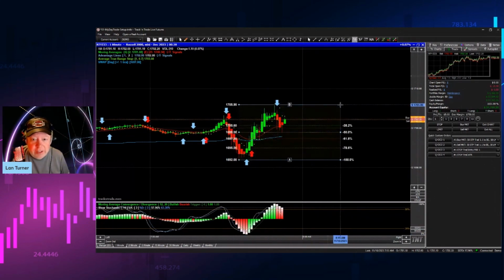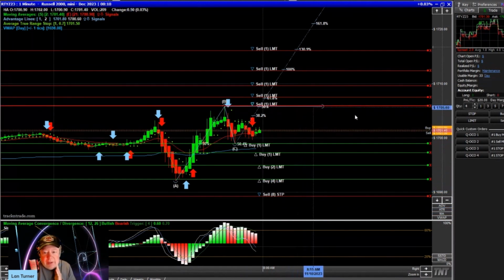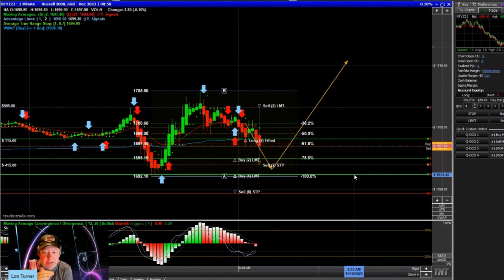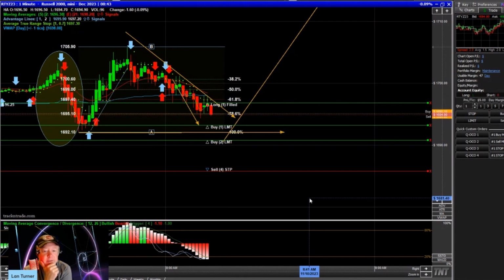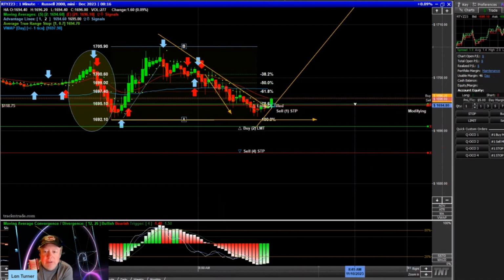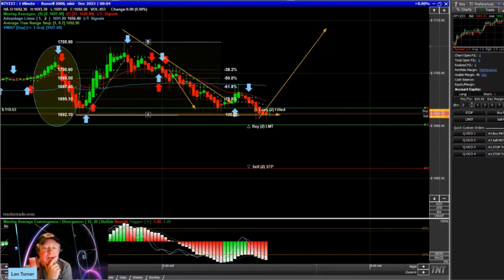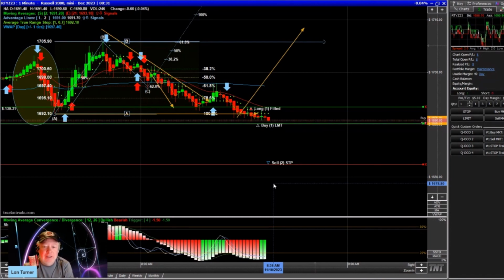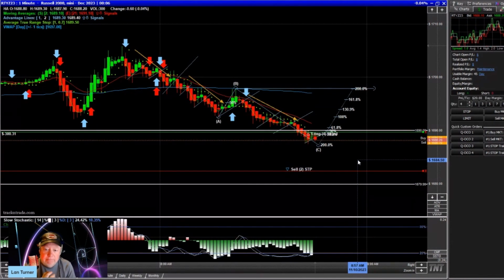The Christmas Tree & Balaam's Ladder Trading Strategies Explained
📈 Join Mr. Turner, a former instructor at the Chicago Board of Trade and the Chicago Mercantile Exchanges and a seasoned lecturer at Utah Tech University, as he unravels the intricacies of the Christmas Tree and Balaam's Ladder trading methodologies.

🚀 Discover how the Christmas Tree strategy can enhance your dollar cost averaging approach, allowing for a more calculated and incremental market entry. Learn how to strategically place buy limit orders and adapt to market movements for optimal entry points.

🔥 Then, climb Balaam's Ladder with us as we explore this unique strategy for capitalizing on bullish market turns. Understand the art of building a short position through ascending sell limit orders and master the technique of dollar cost averaging in a rising market.

💡Ready to transform your trading approach? Watch, learn, and embark on a journey towards becoming a more adaptable and resilient trader.